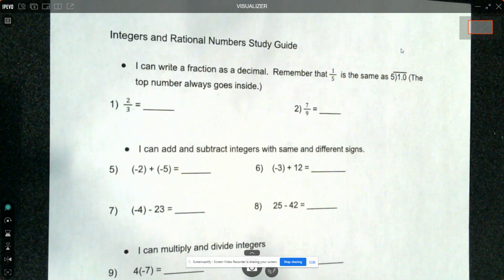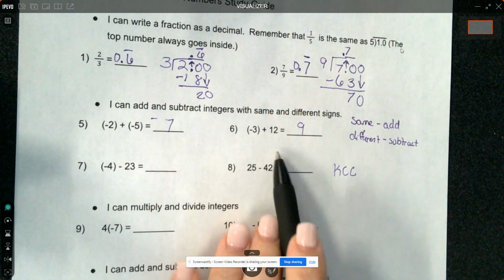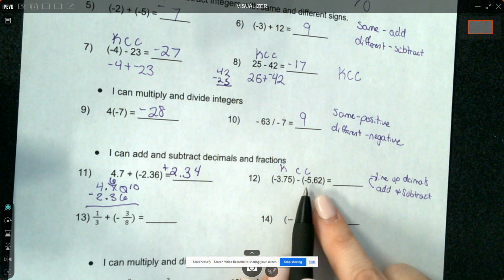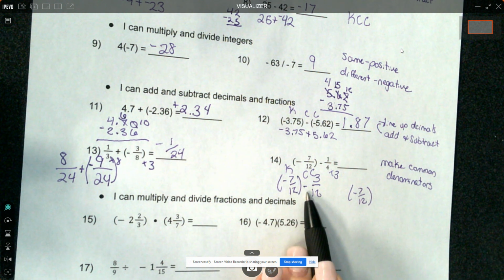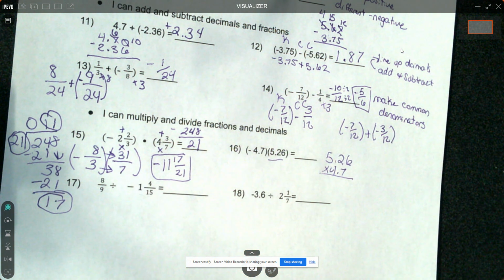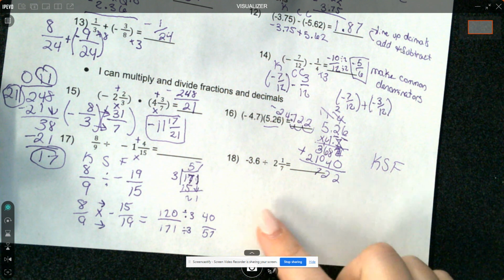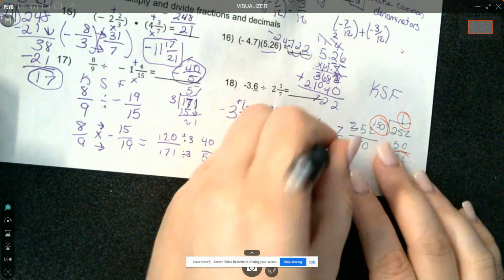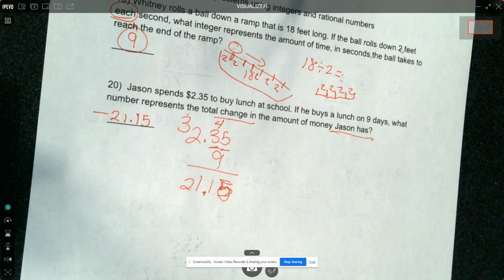Integers and Rational Numbers Study Guide